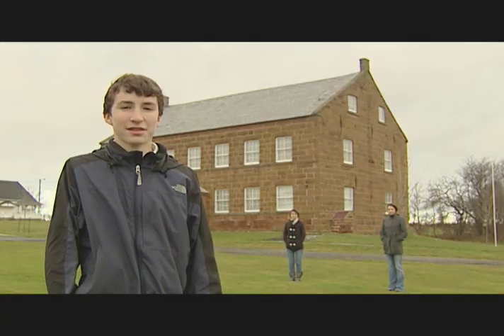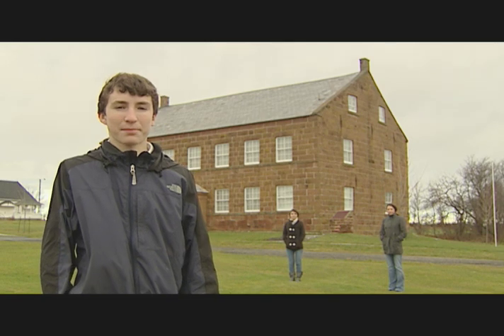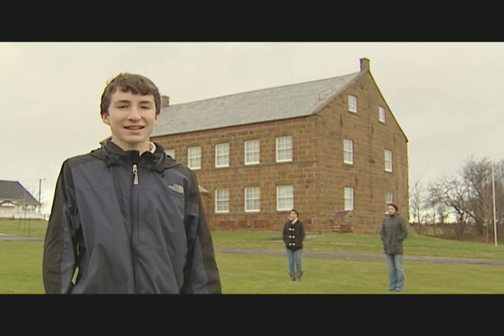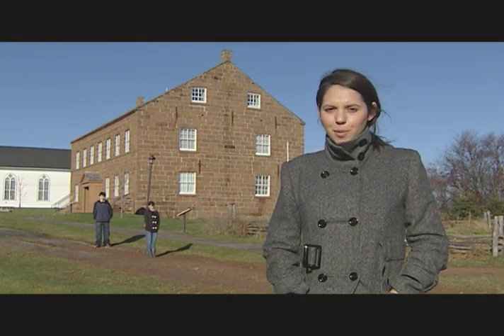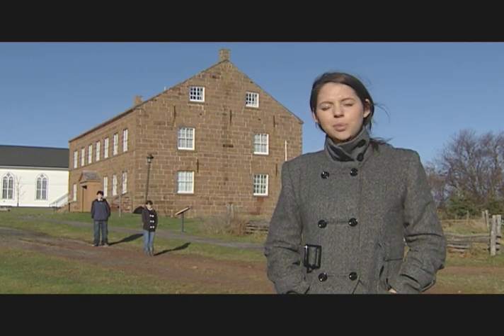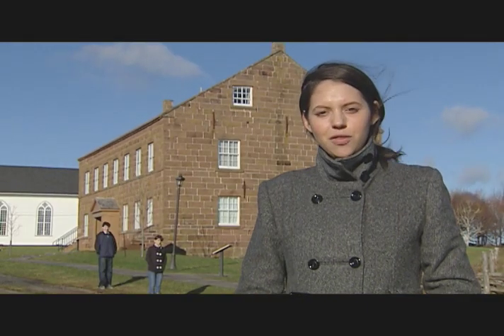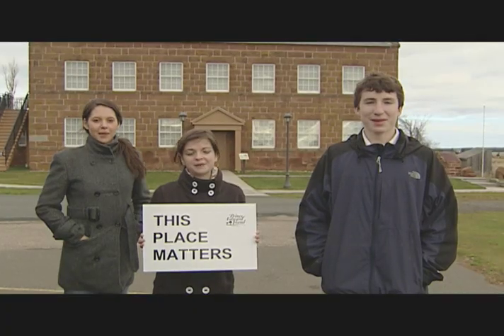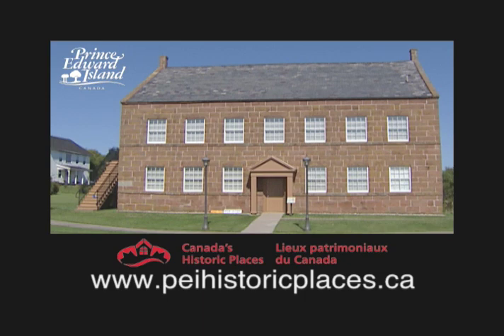This Place Matters - Rustico PEI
This Place Matters is a campaign to raise awareness of heritage places on PEI.

The Island Media Arts Coop (IMAC) has created a video contest for the Department of Communities, Cultural Affairs and Labour open to young Islanders 19 and under. Entries are modeled on the "This Place Matters" awareness campaign.

Youth select a historic place in their communities that matters to them, shoot a 30-45 second and upload their video to this channel. Top 4 rated and viewed videos will be selected from for a re-production of their video to broadcast standards and a $400 cash award. The runner up receives an award of $100.